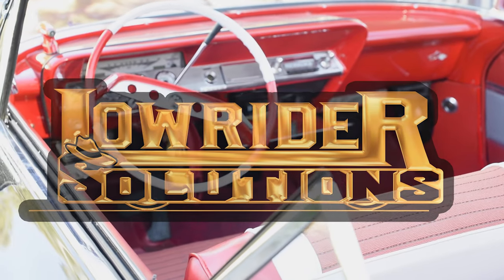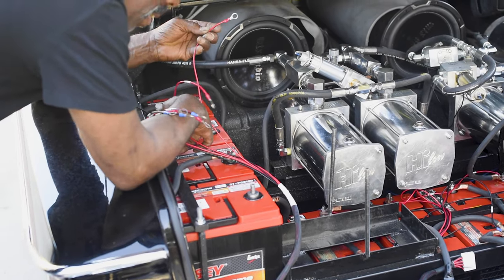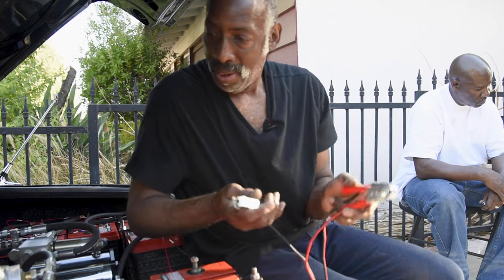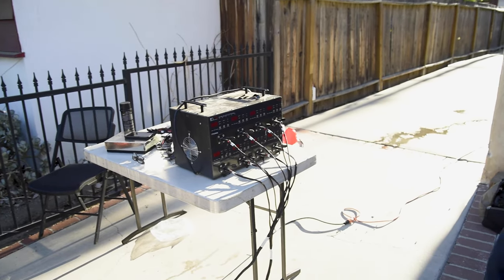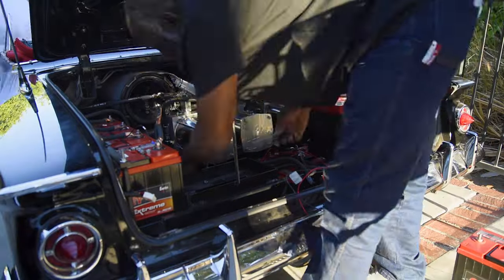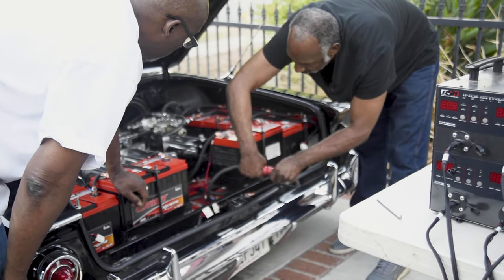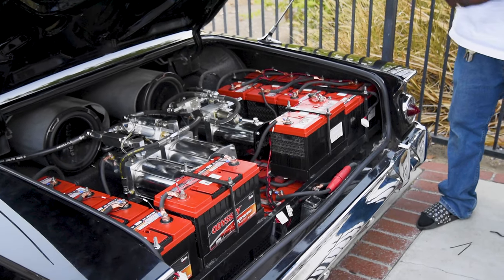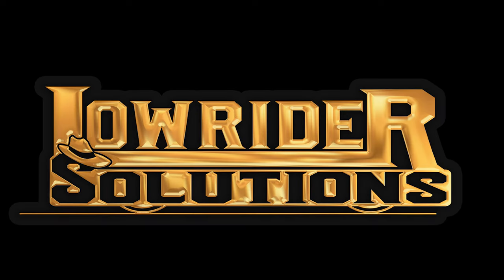Lowrider Battery Charger. Plug and Play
How reliable are the batteries in your Lowrider? With this product from Lowrider Solutions you'll never have to guess. Plug your batteries in and charge up. Digital display with current battery levels take all of the guessing out. Now you can enjoy your Lowrider all day!!